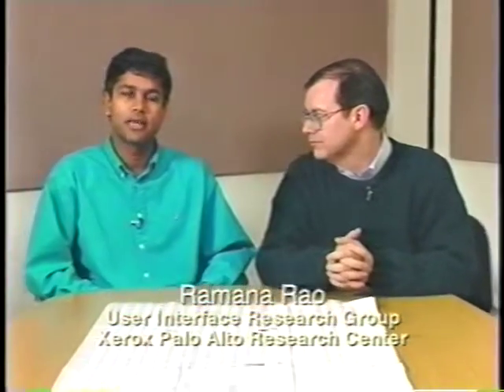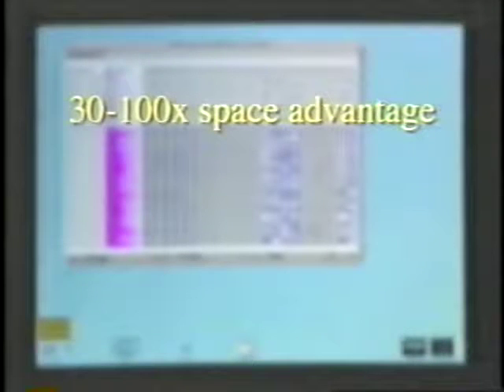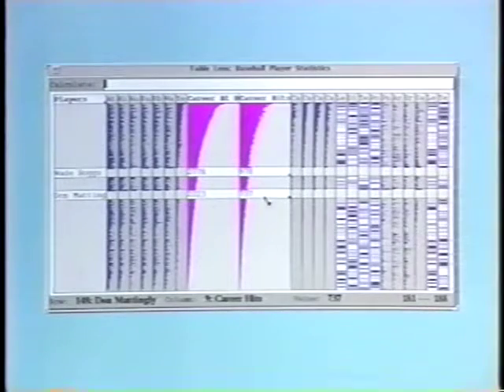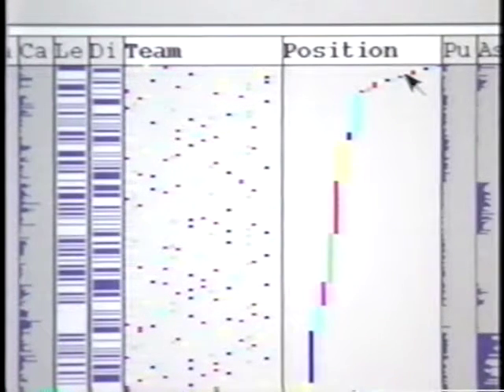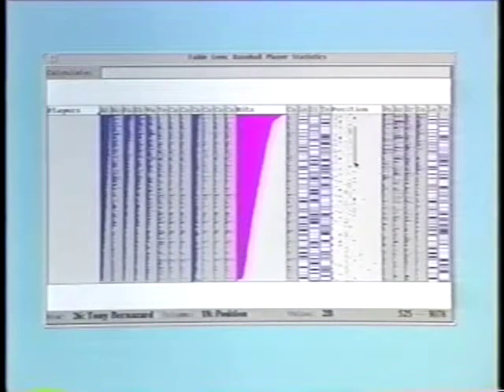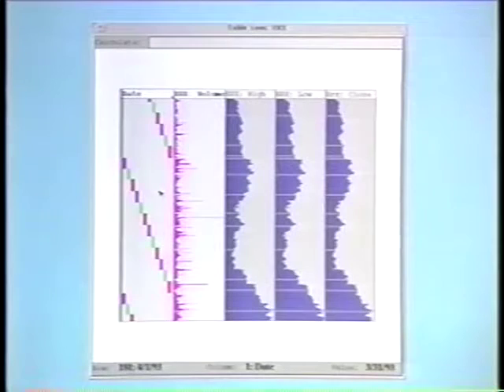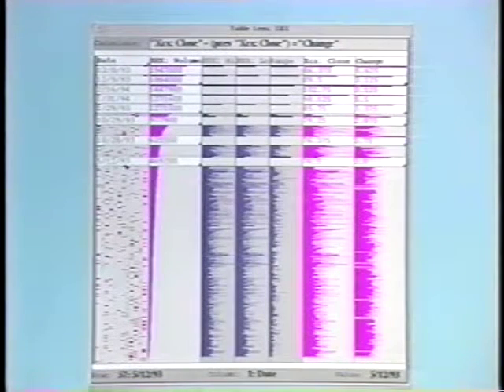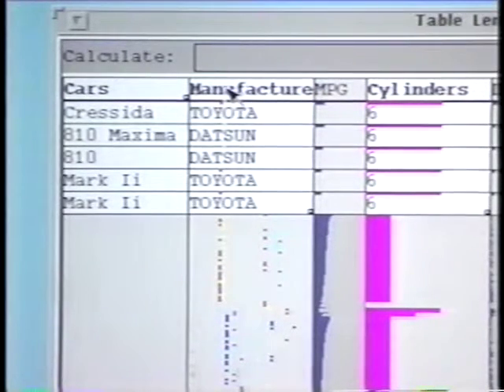Exploring Large Tables with Table Lens - 1994 - Ramana Rao & Stuart Card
One of the first Focus+Context Visualizations.  Table Lens provides exploratory data analysis with just a few sort and rearrange operations along with compact visual features.